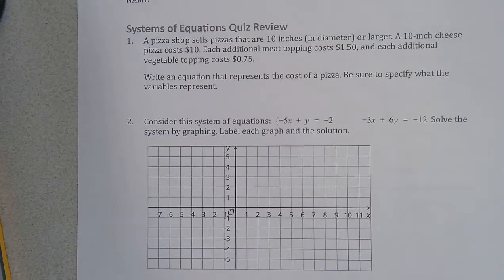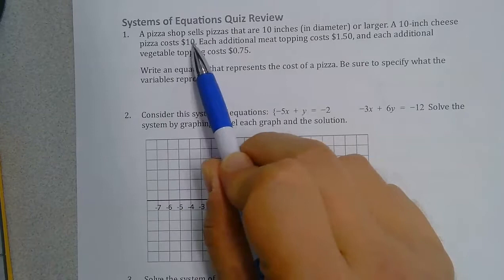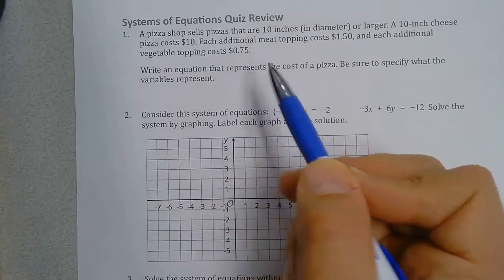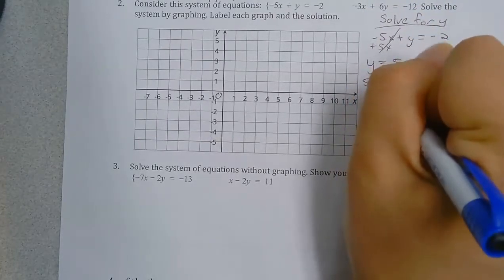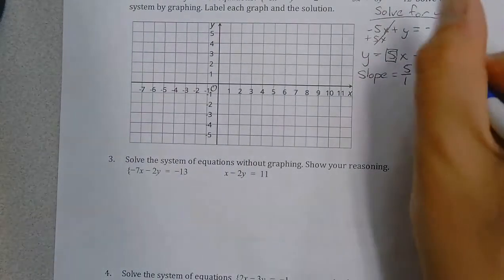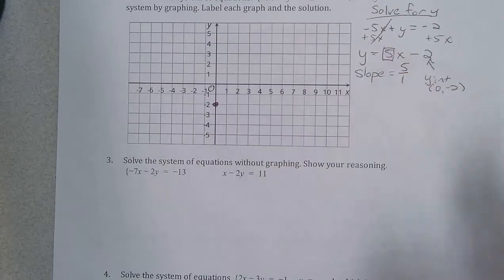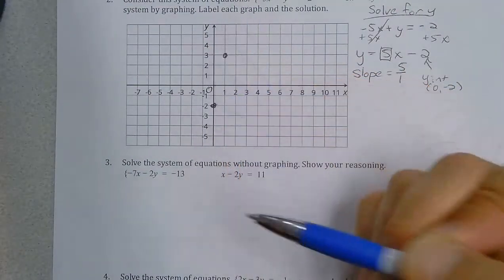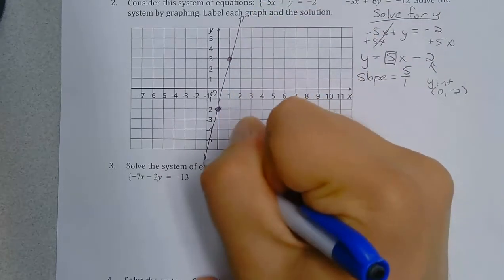Systems of Equations Quiz Review